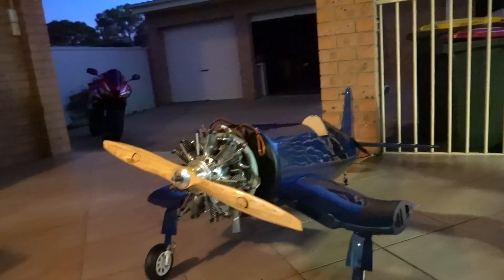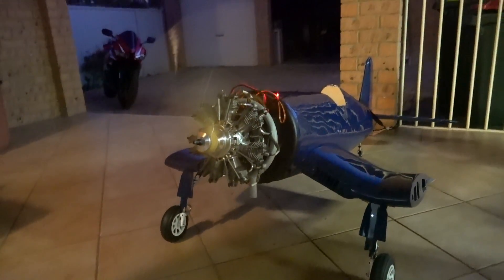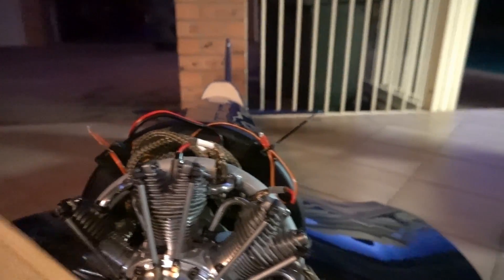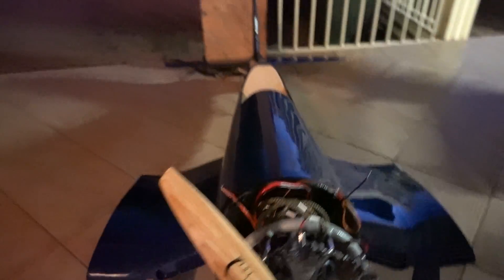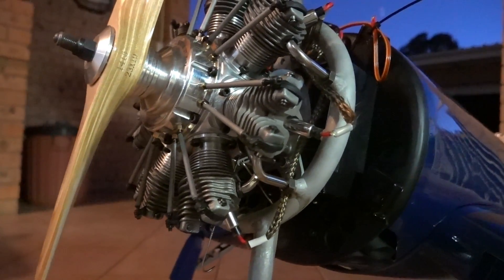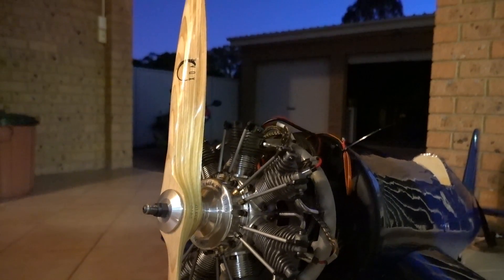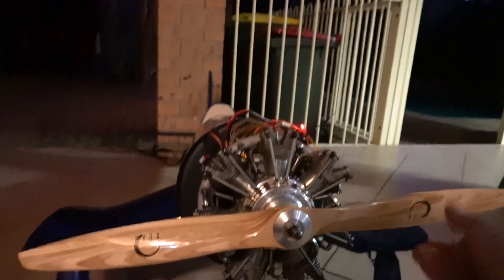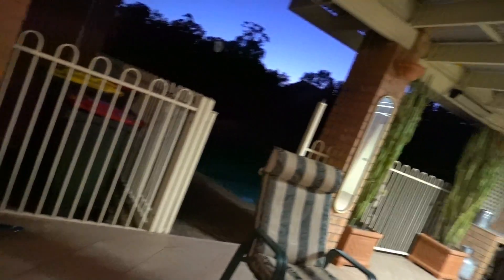7 CYLINDER RADIAL 4 STROKE ENGINE - Vought F4U Corsair First Start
I had heaps of people asking what the engine was for so I thought I would make a quick video of it!